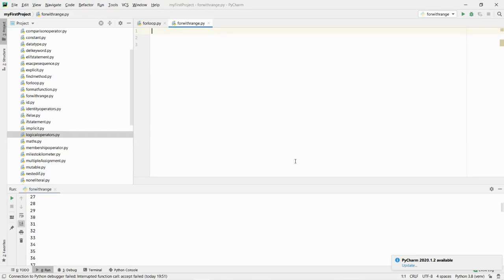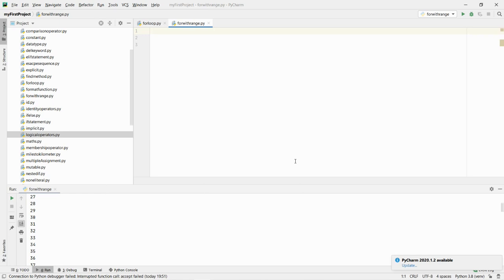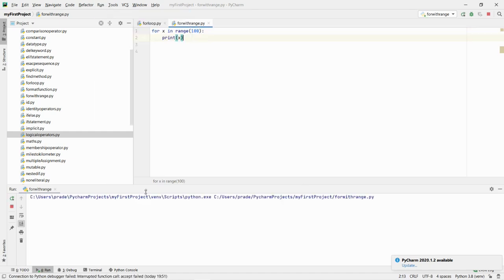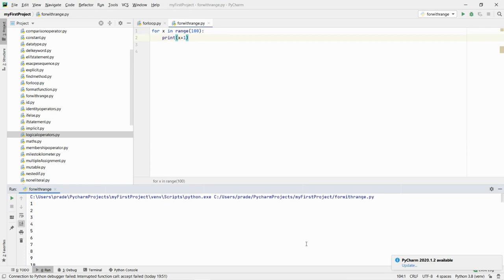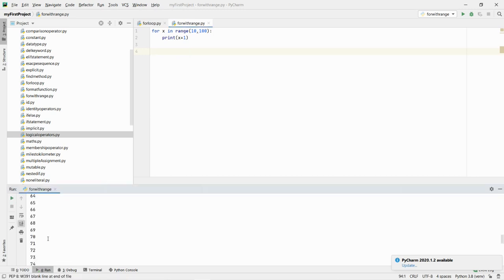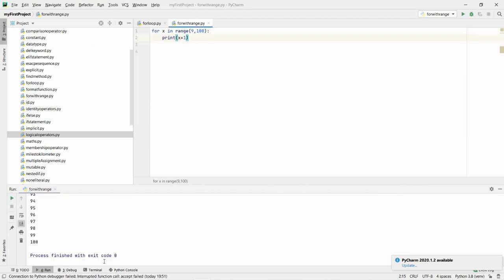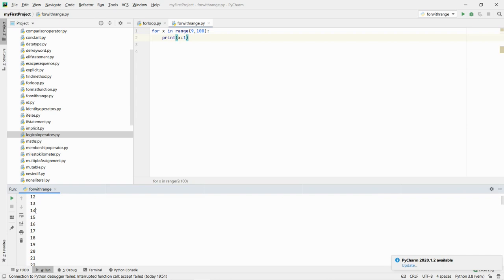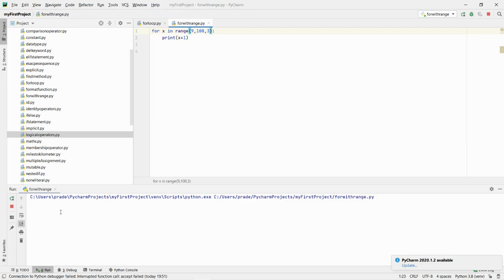Python Full Course - Range Function - Video 60